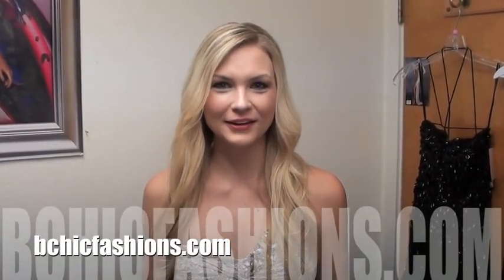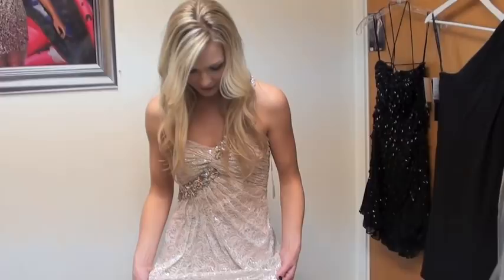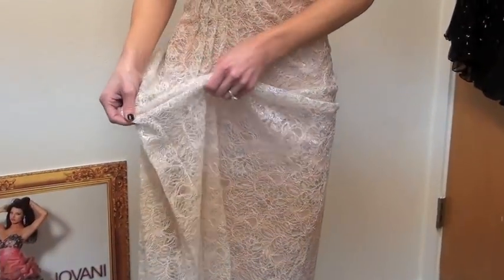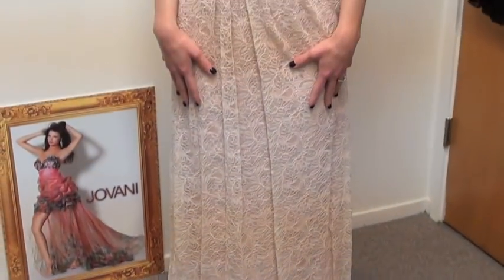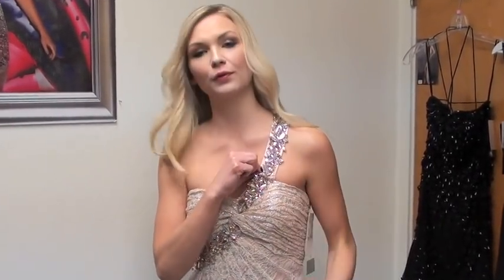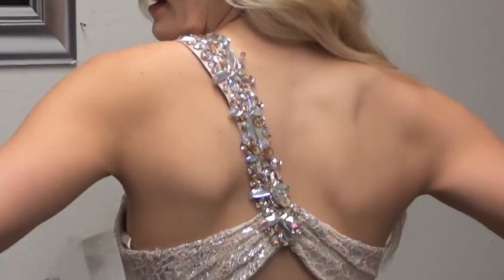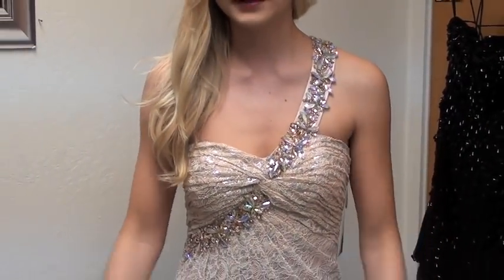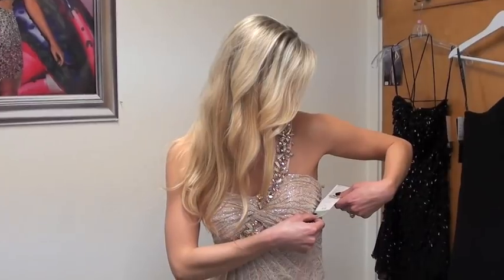Dave and Johnny 8917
Brenna Miller highlights style #8917 from Dave and Johnny.